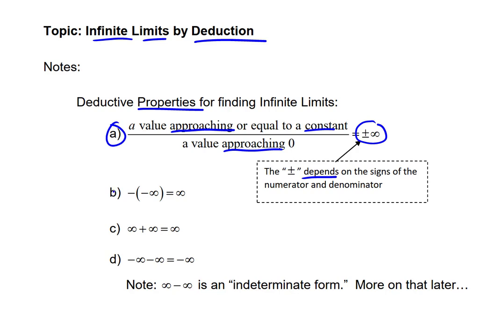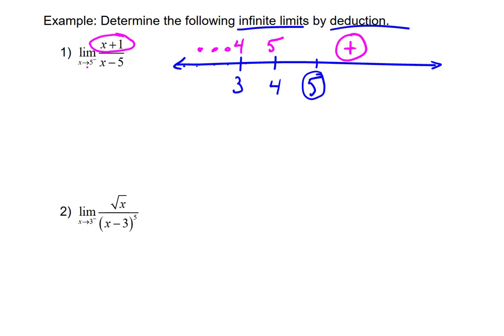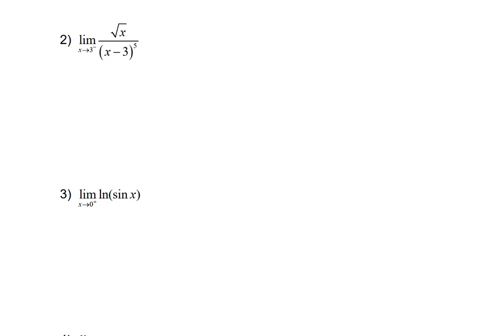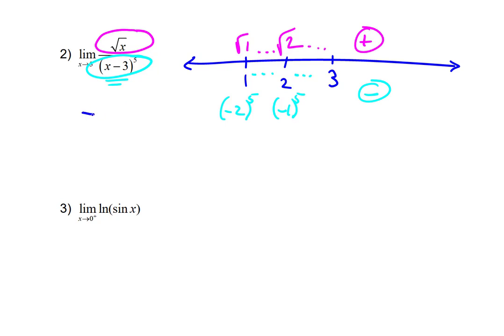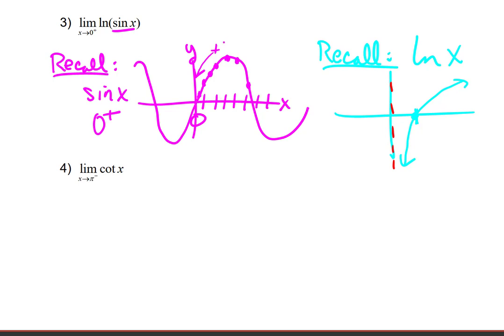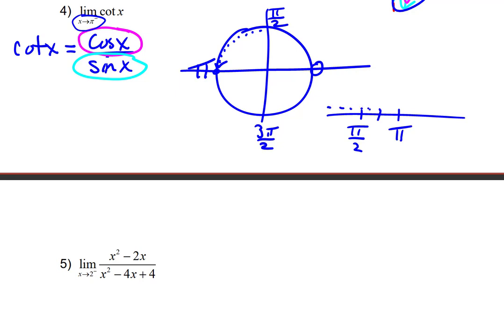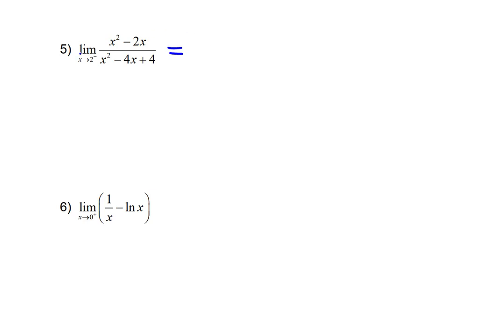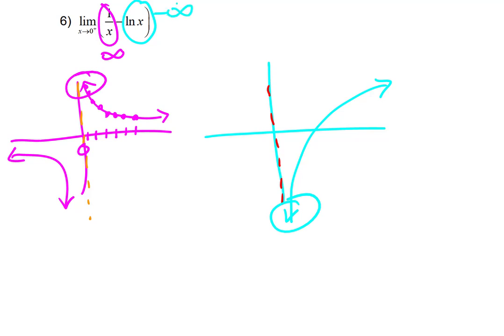Infinite Limits by Deduction